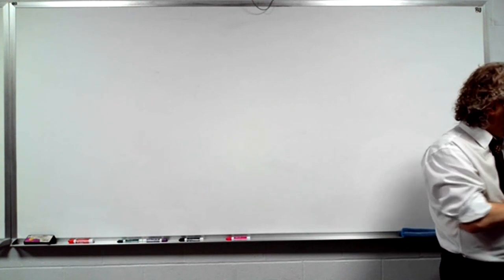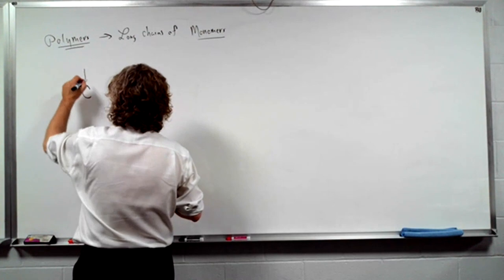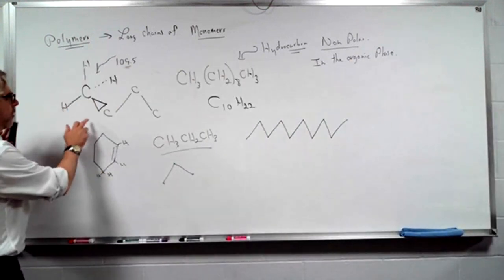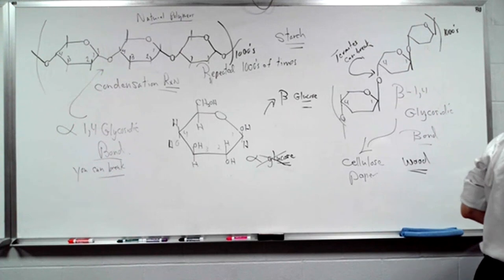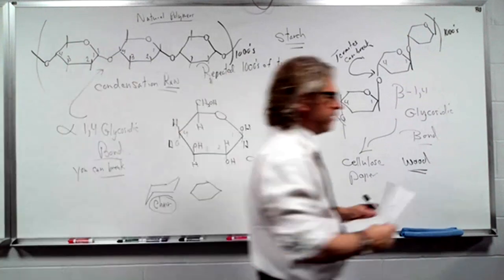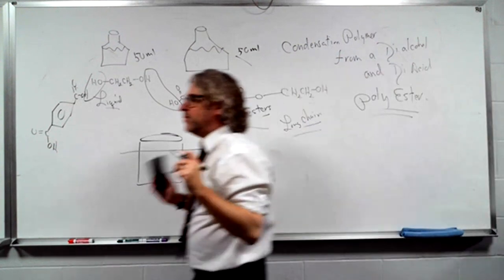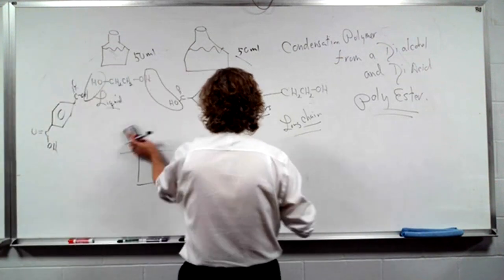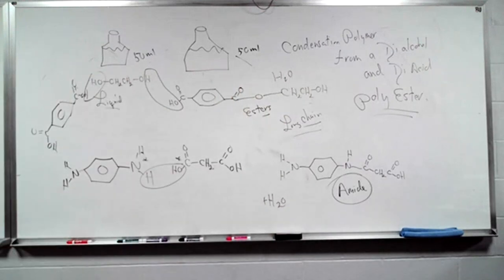Lecture9HouseholdChemistry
Lecture Nine of 18:  (You should watch these videos in order and remember, I was not talking to the whole world when I made these, just a local group of 30 students.  So if I mention homework that is not for you to accomplish as these were made years ago during a time when in person schools were closed.)
This is a lecture series I produced during the pandemic for students in an online non synchronous non science majors chemistry course.  I spend the early lectures on the basics of chemistry so you can understand the later topics of the world around you.  So some general chemistry from the atom up and a discussion of electromagnetic radiation, followed by basic chemical naming, an introduction to Organic Chemistry and Biochemistry etc.  Then lectures get specific on everything from all the chemicals in your house, to the drugs you take for various issues to pollution etc.  I hope some people might find this series useful and remember, this was set for the non science major.  I did not go very deep into each topic like I do with Chemistry and students majoring in science.